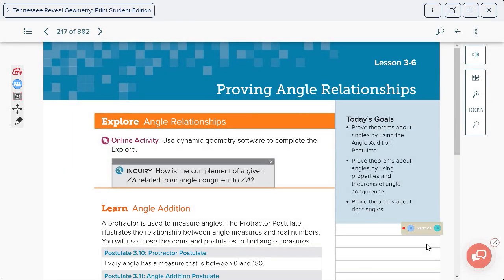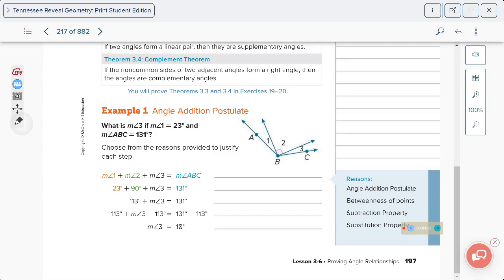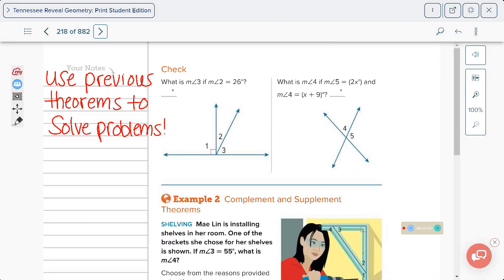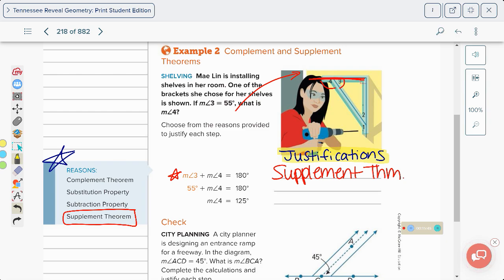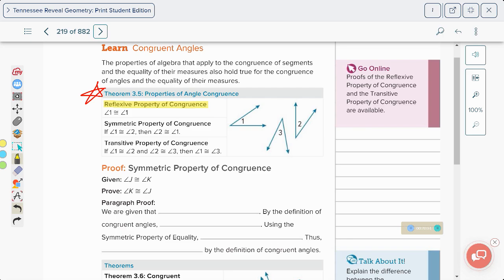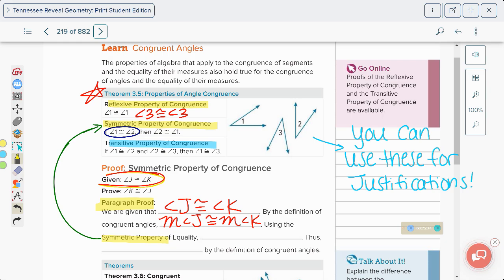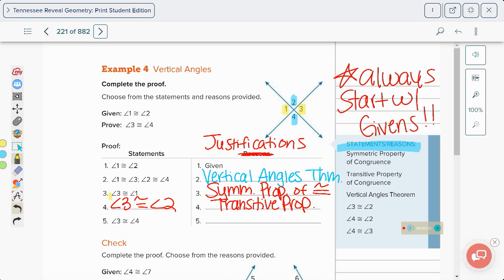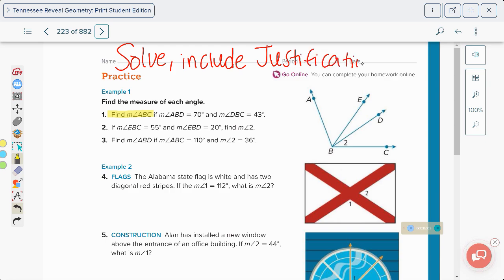M3L6 Proving Angle Relationships